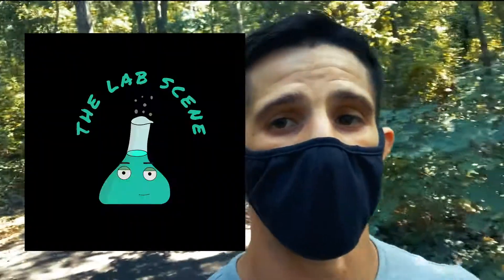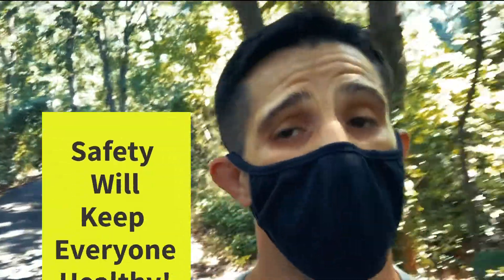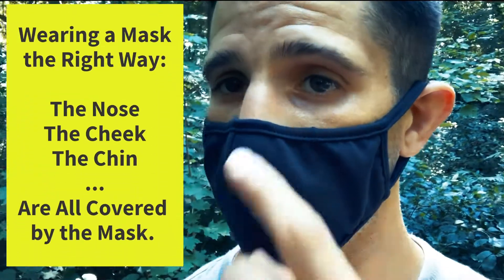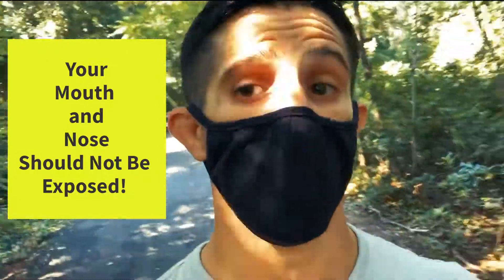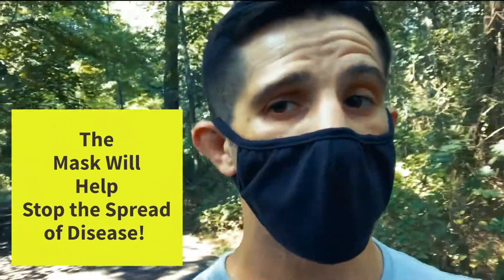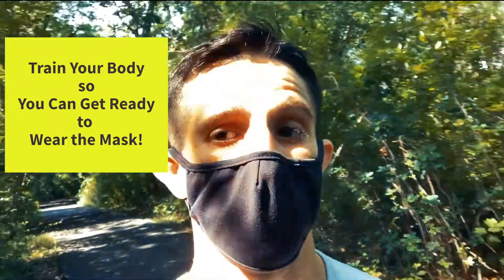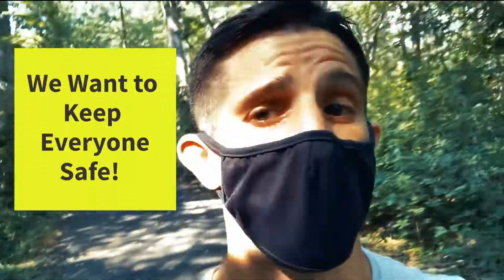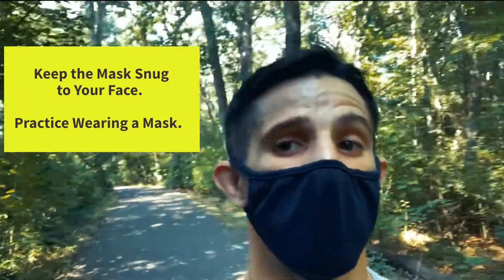Wearing a Face Mask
In this epidode of the Lab Scene Mr. Doria will provide you with some tips and why it is important to wear a face mask when we are all back to school!